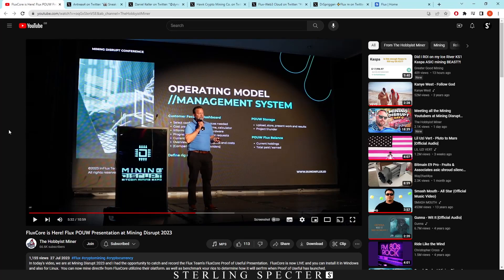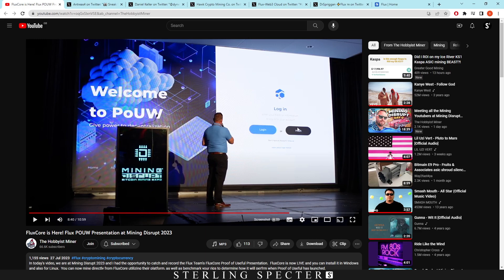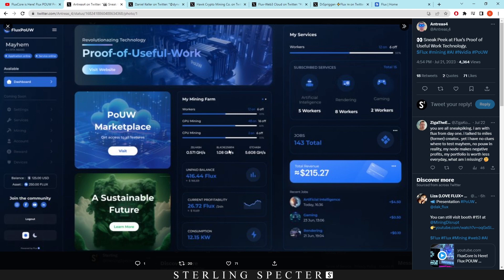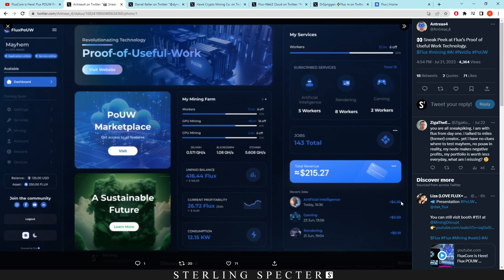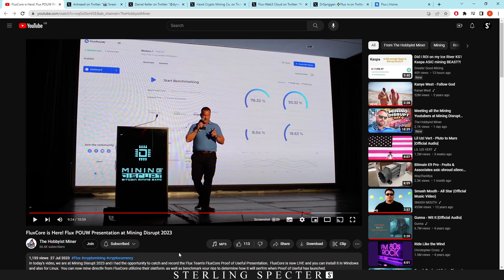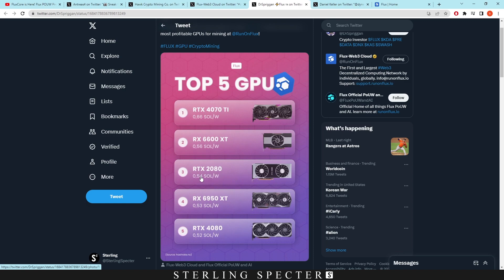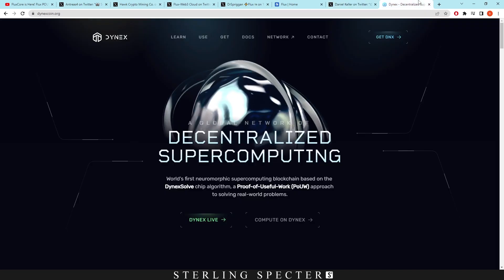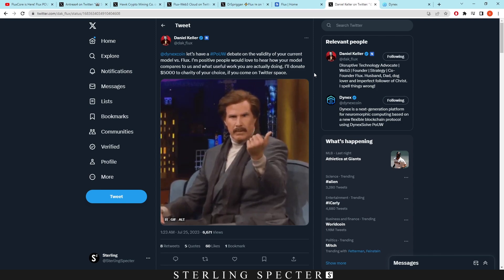FluxCore Announcement From Mining Disrupt | Dynex vs Flux PoUW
In todays video i take a look at the new proof of useful work coming from the flux team, this was being revealed at mining disrupt and they have presented thier vision for proof of useful work on the flux network.

00:00 Flux Core Announcement
03:11 Proof of useful work dashboard
07:03 Flux Octominer
08:04 Top 5 GPU's for Flux Mining
09:41 Flux PoUW vs Dynex Coin